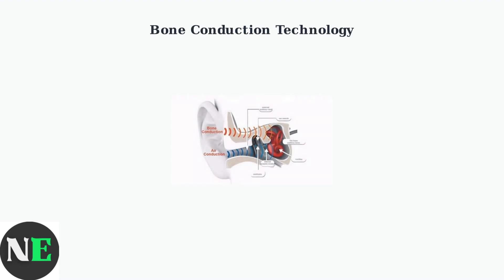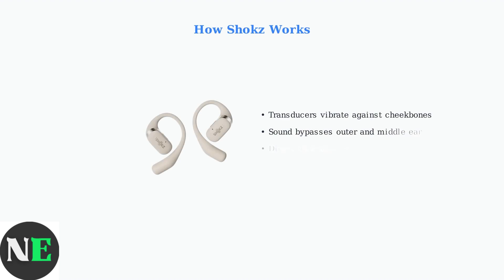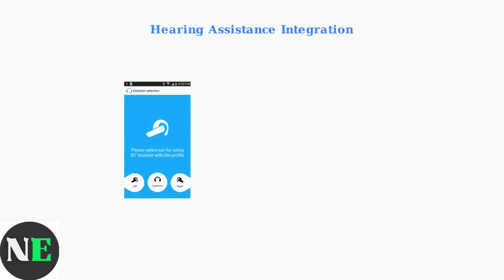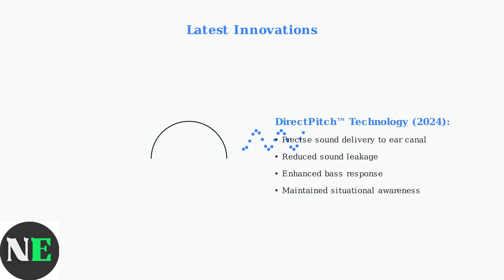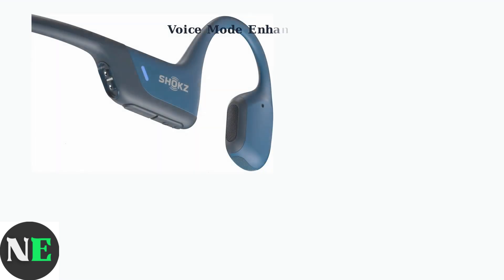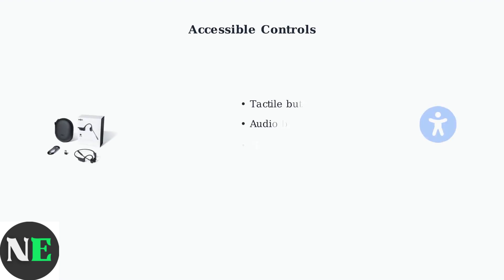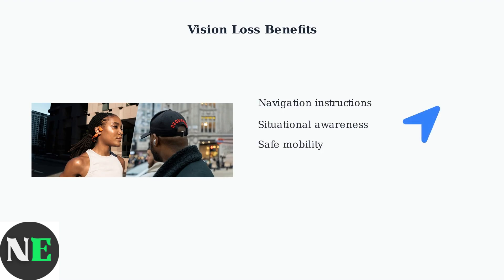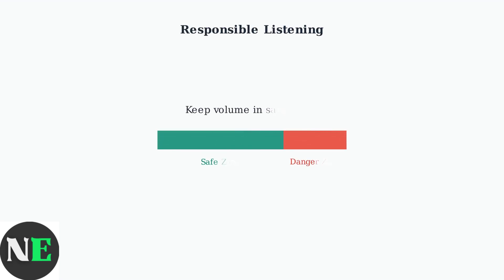How To Use Shokz Headphones As Hearing Aid – Audio Assist & Accessibility Features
Unlock the potential of Shokz headphones as a hearing aid. Find out how audio assist and accessibility features can enhance your auditory experience.